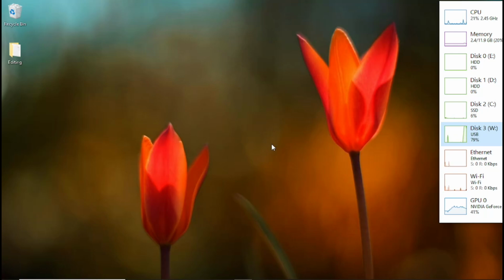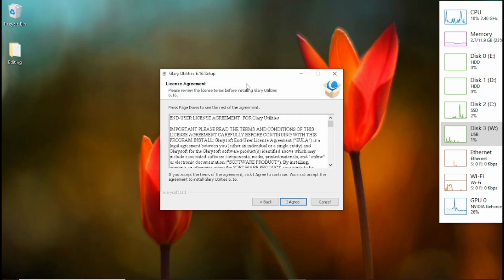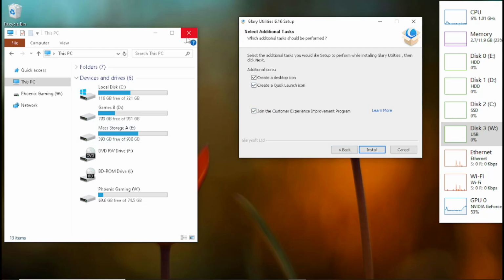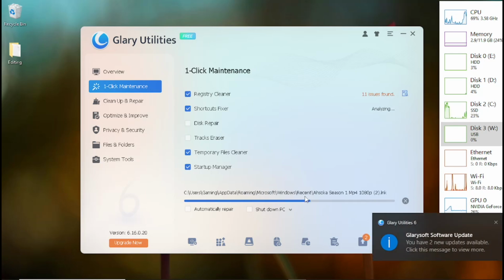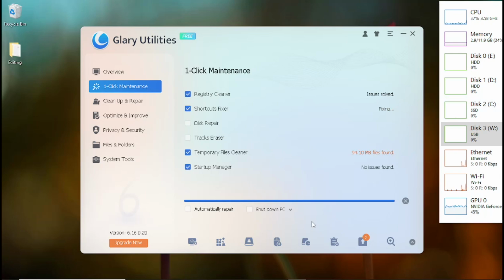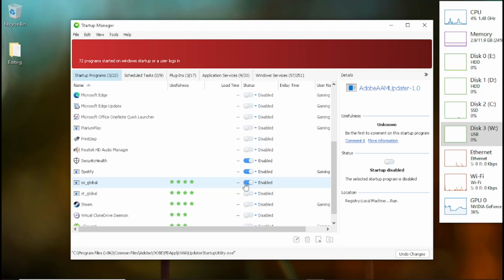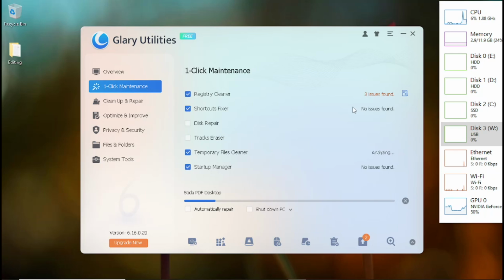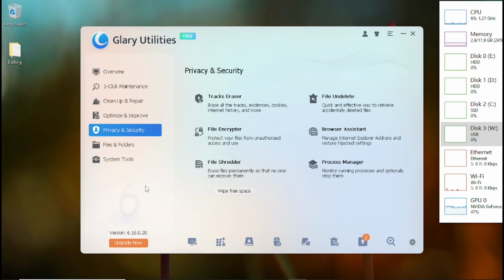Software we use: Glarys Utilities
a Brief tutorial on how to install and use Glarys Utilities, this is free software for private use, works on all Microsoft Operating Systems.
Basically tune up software to maintain and increase the speed of your computer